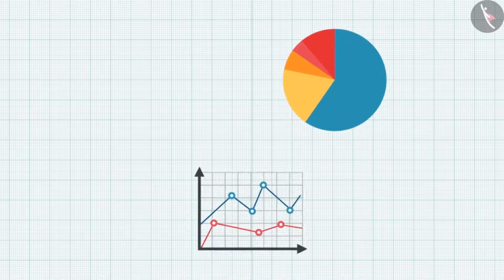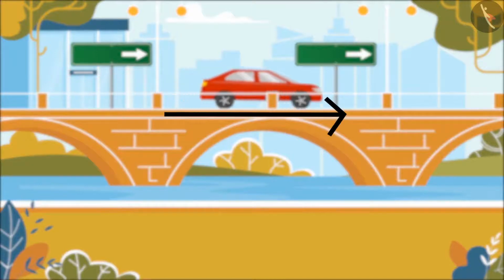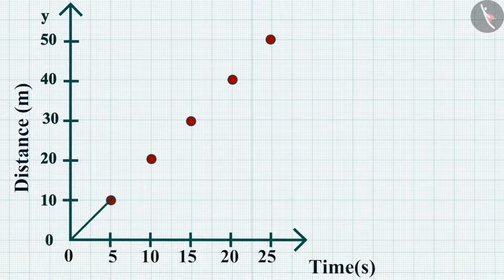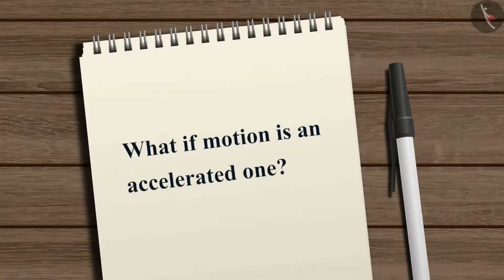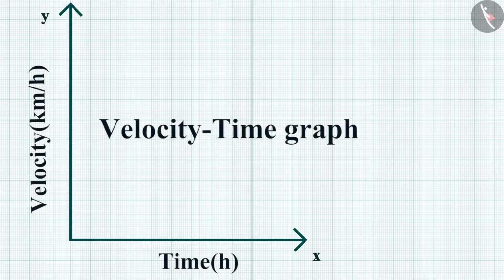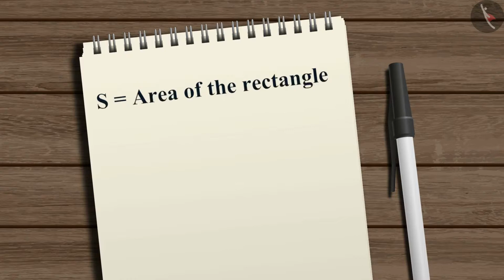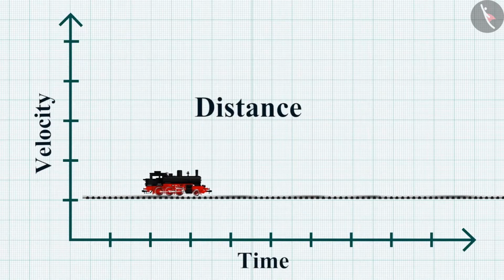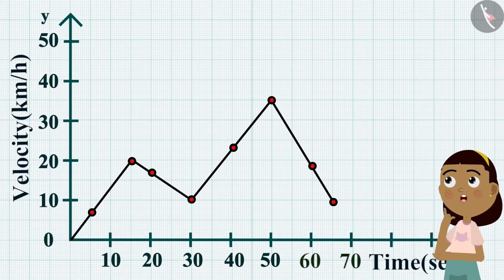Class 9 Science Chapter 8 "Motion" (8.4) Graphical representation of Motion cbse ncert